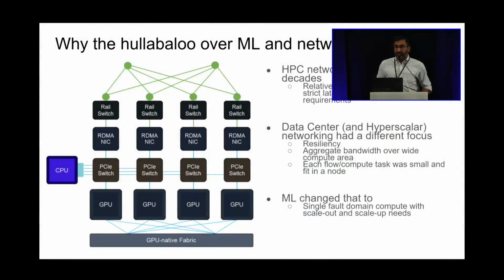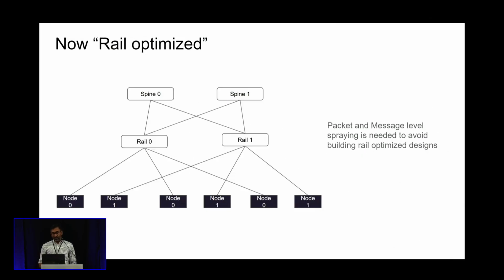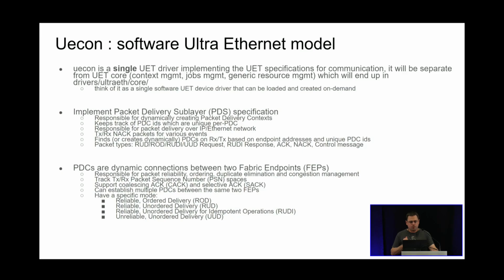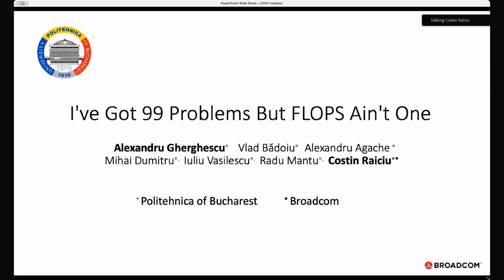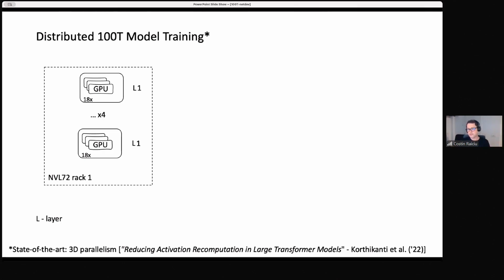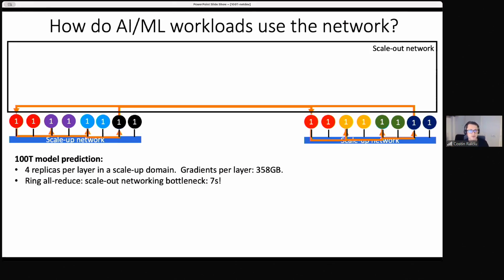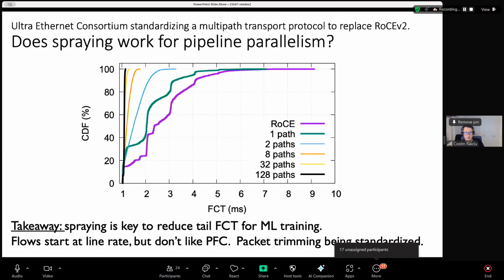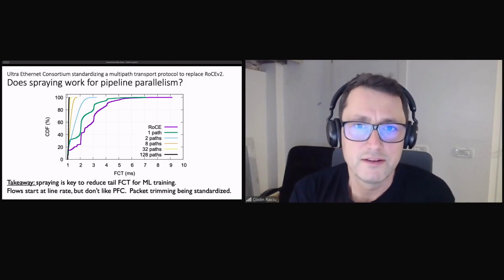Netdev 0x19 - Networking For AI BoF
BoF session by Shrijeet Mukherjee, Nikolay Aleksandrov, and Costin Raiciu.